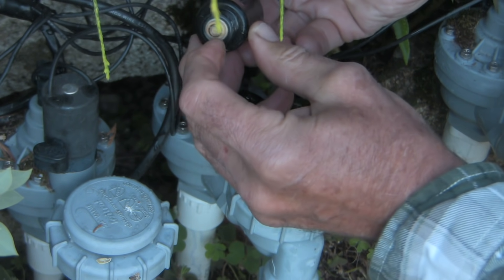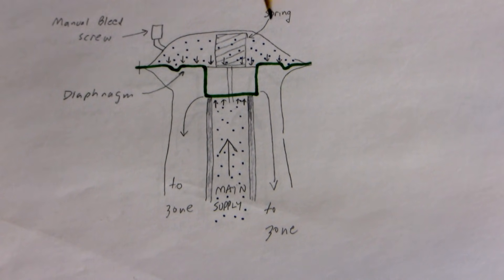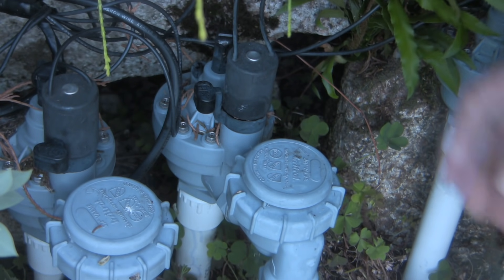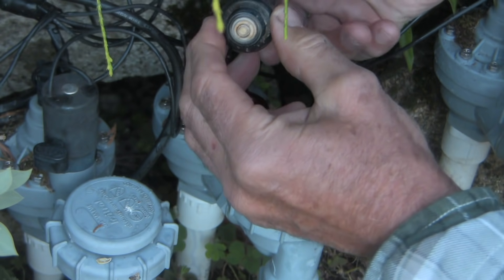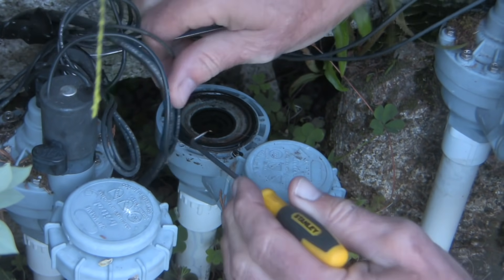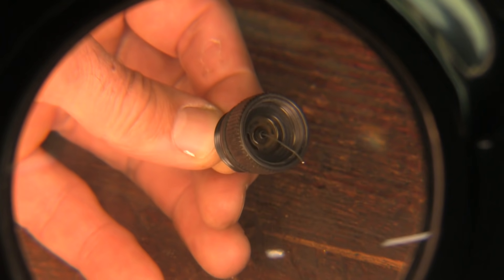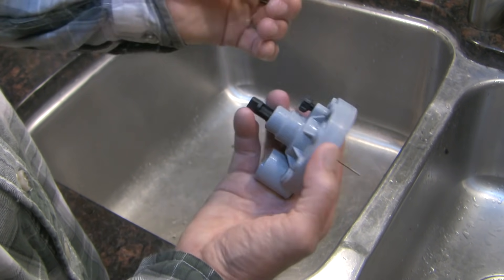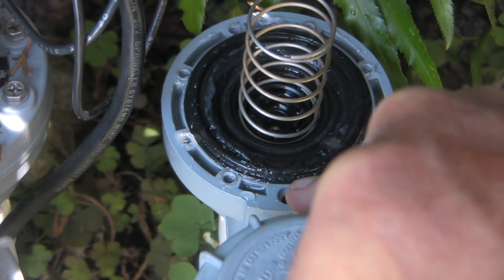Troubleshooting irrigation sprinkler valves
This video shows the details of how a typical irrigation sprinkler control valve works, in an effort to help with  investigation and troubleshooting of common home irrigation system problems. An Irritriol valve is disassembled and cleaned. This resource should help with troubleshooting common irrigation valve problems, including problems with valves that stick open, valves that are stuck shut, and solenoid control problems. Once you understand how these systems work, you’ll be much better prepared to quickly identify what part of the system is at fault.